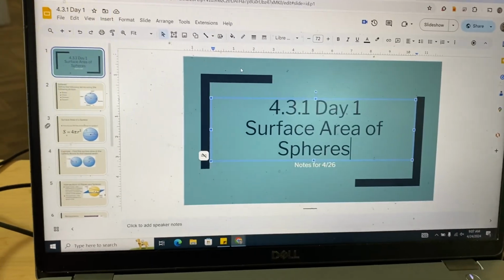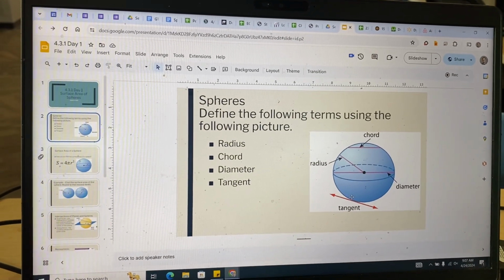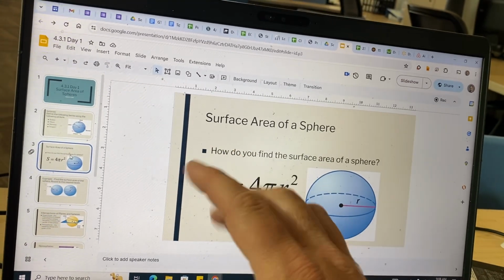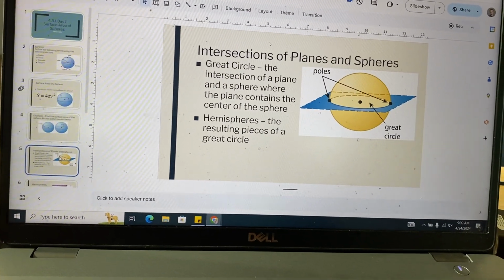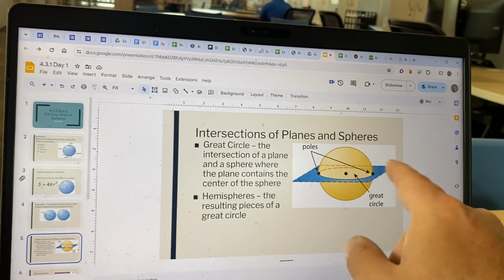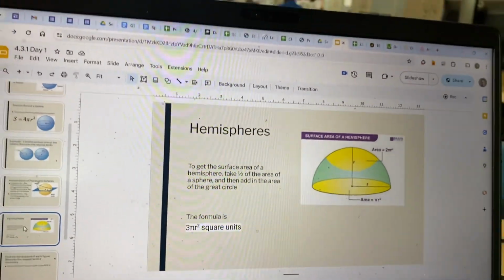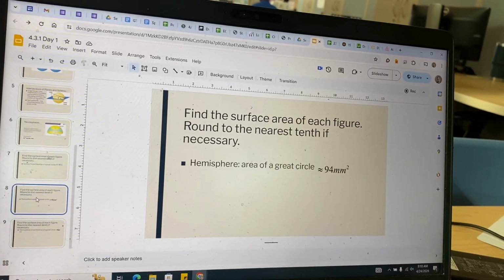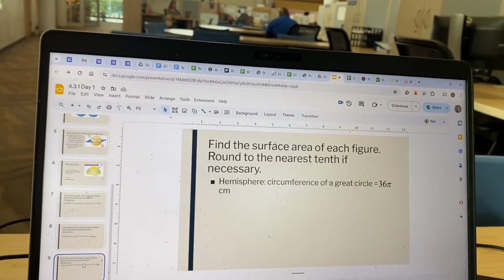PreAP 4.3.1 notes for 4/26